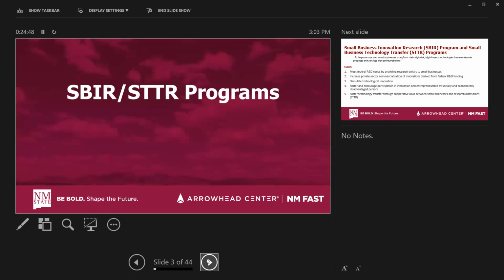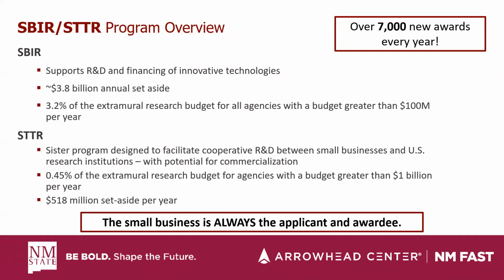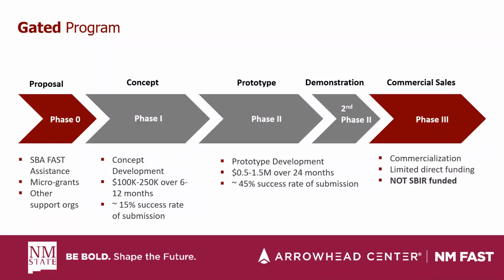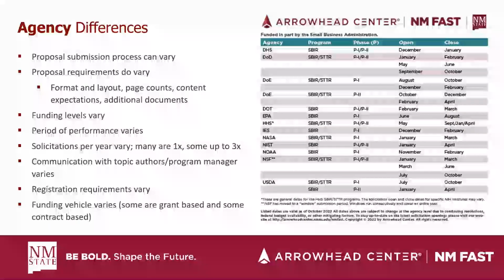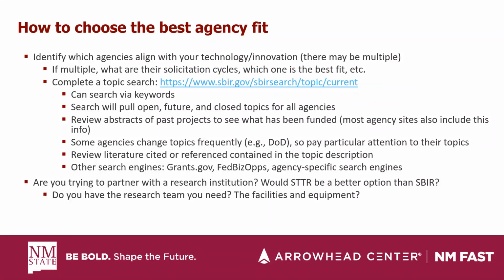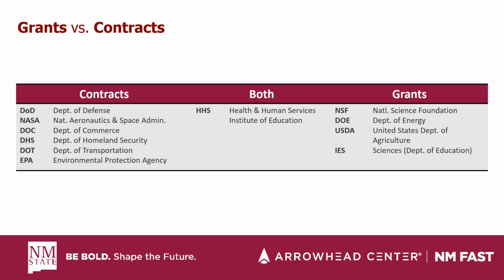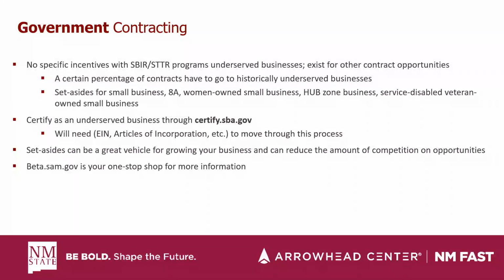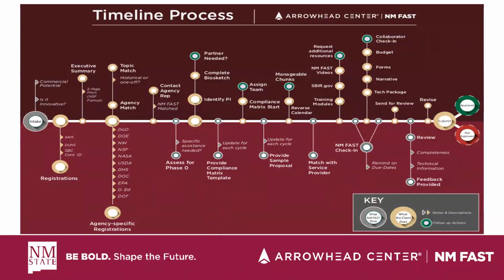SBIR 101 Workshop - 2/2/2023 - NM FAST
This is a recording of a SBIR 101 held in Albuquerque, NM on February 2nd, 2023. This was a collaboration with the New Mexico Minority Business Development Center.